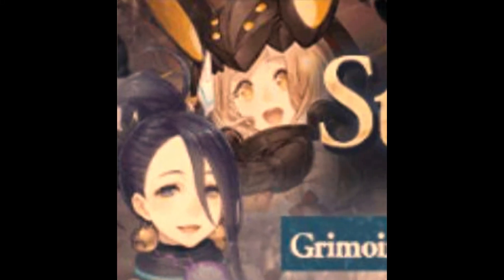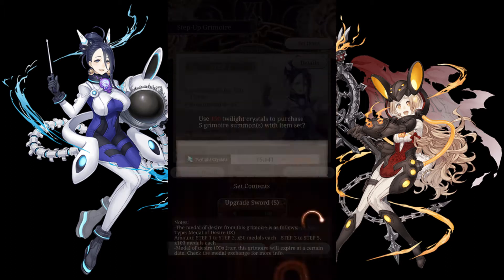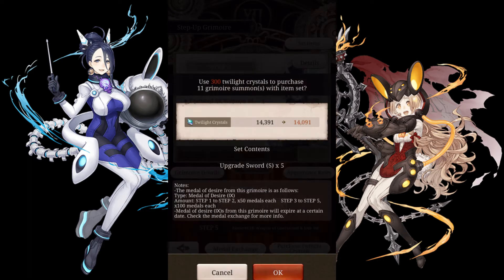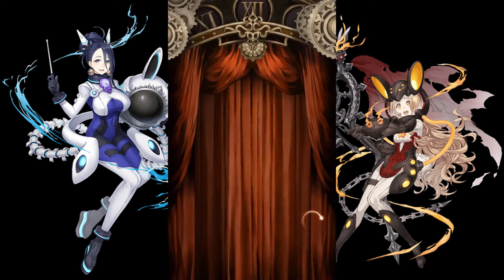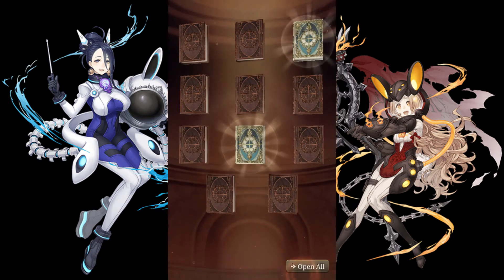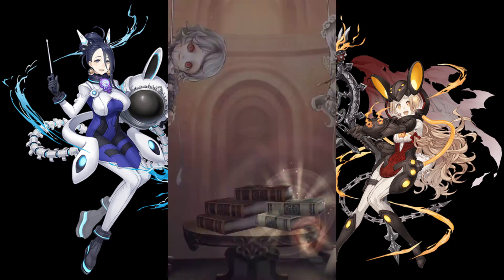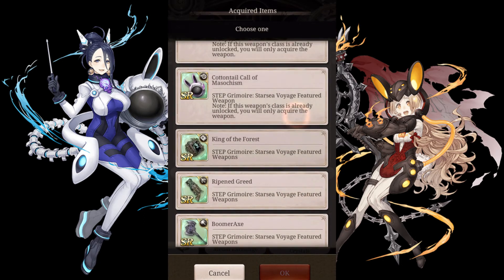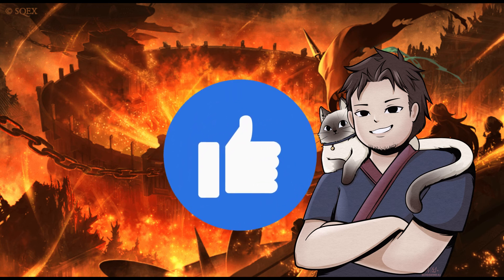3 Rounds Opening! | Starsea Voyage STEP Grimoire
Hello, welcome! I'm opening the Starsea Voyage STEP Grimoire and I hope you enjoy my gacha pulls video!
We'll pulling for the new Lunar Lapin job classes, and the event spear, to add to my collection and gear deck.

Let's open them grimoires!

0:00 - Intro
0:40 - Survey codeword
0:47 - 3 Rounds Grimoire Opening
6:58 - Outro

Since I'm now a SINoALICERoyalCreator, after watching this video, answer this survey
And use my keyword, "favorablesauce", and you get the chance to win 100 twilight crystals for the game. Do me a solid and get a chance to win those crystals!